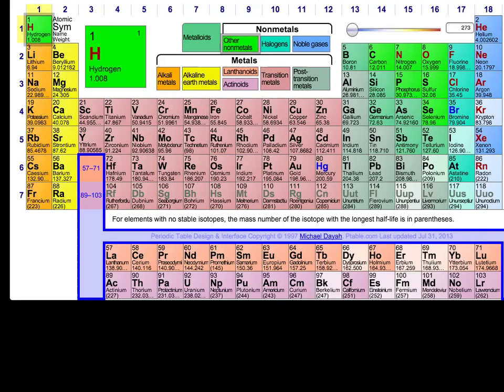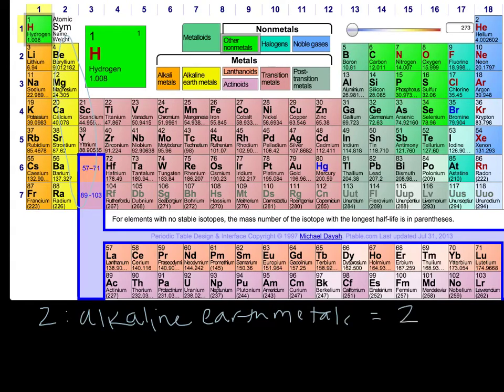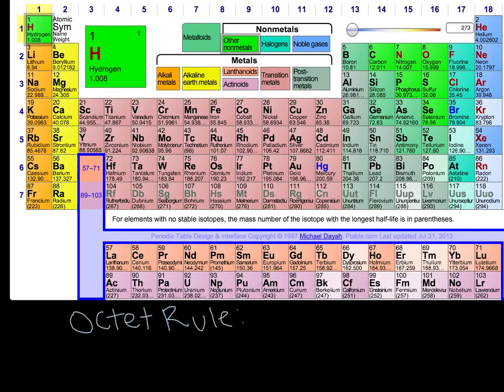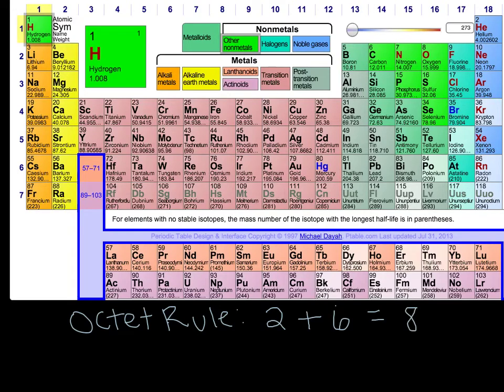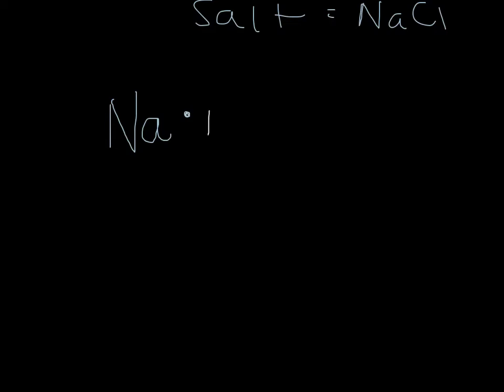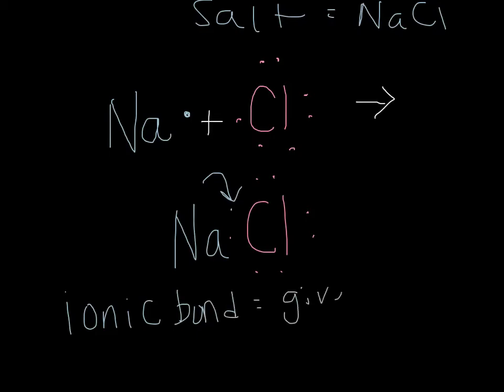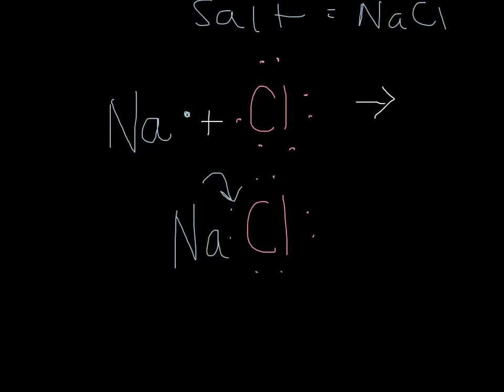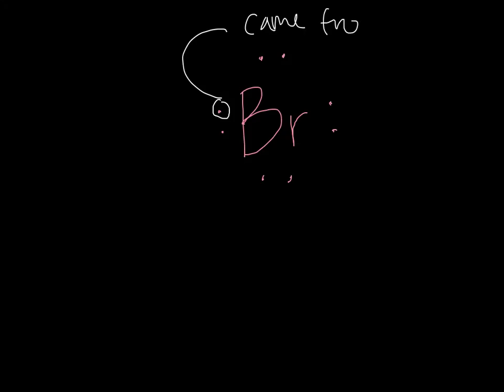Valence Electrons and Ionic Bonding